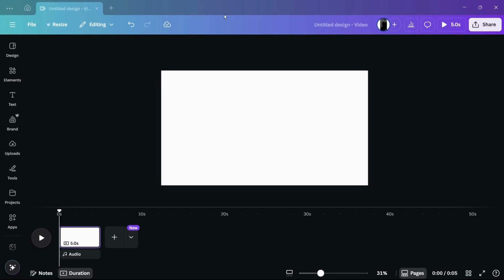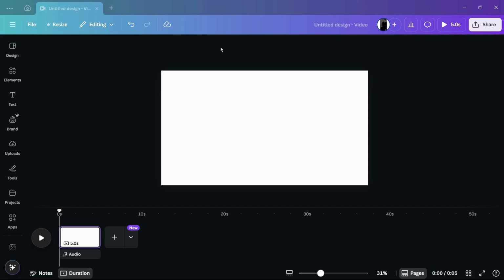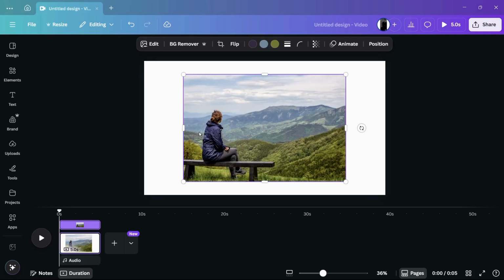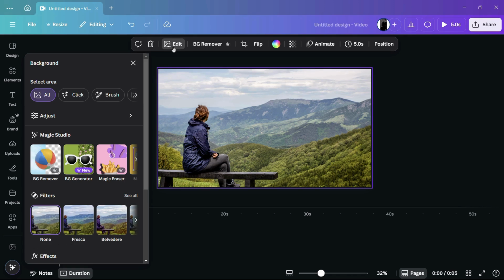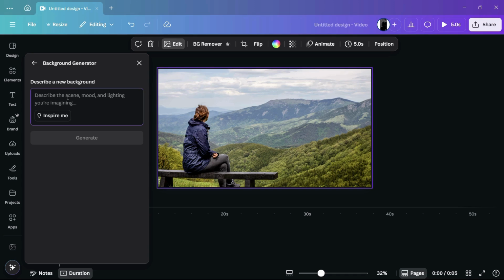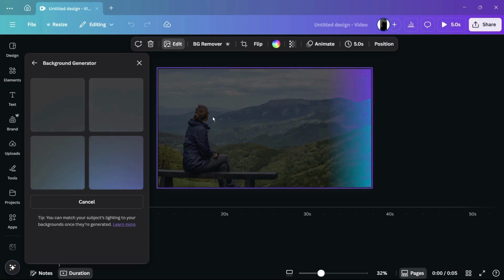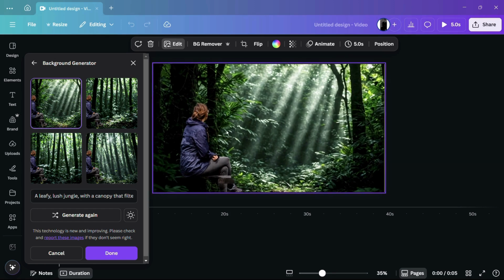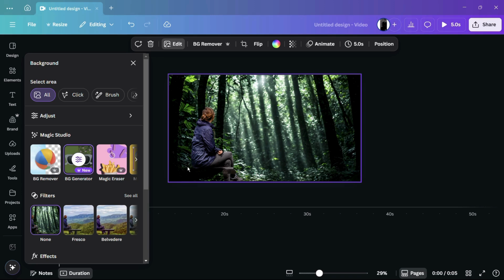How to Generate AI Background for Images Using Canva | Add Custom AI Backgrounds to Photos (2025)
🧠 Want to replace or create a stunning background using AI — without needing Photoshop or design skills? In this Canva 2025 tutorial, you'll learn how to generate an AI background for any image using Canva’s Magic Edit & AI Background Generator tools!

This is perfect for:
✔️ Making professional thumbnails
✔️ Creating product or ad visuals
✔️ Removing messy backgrounds & adding dream-like ones
✔️ Replacing real-life backdrops with clean, AI-generated scenes

Whether you're building a YouTube thumbnail, eCommerce image, or Instagram reel cover, Canva's AI makes it fast and easy!

✨ In This Tutorial, You’ll Learn:
✔️ How to remove your existing image background
✔️ How to prompt Canva AI to generate a custom background
✔️ Magic Edit vs AI background options — what’s best for you
✔️ Pro tips to blend your image into the new AI scene
✔️ Canva Free vs Canva Pro features (2025 update)
✔️ How to use these tools on both desktop and Canva mobile

This Canva feature is a game-changer for content creators, marketers, and small businesses — letting you stand out without needing advanced software.

💬 Have a Canva AI trick you want us to cover next? Drop your request in the comments!